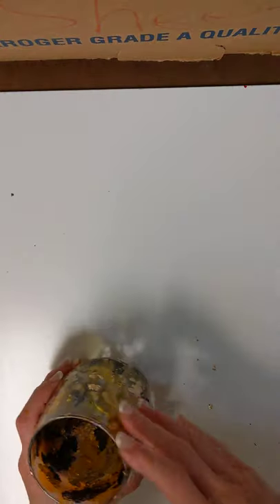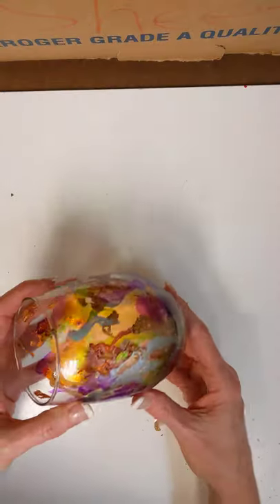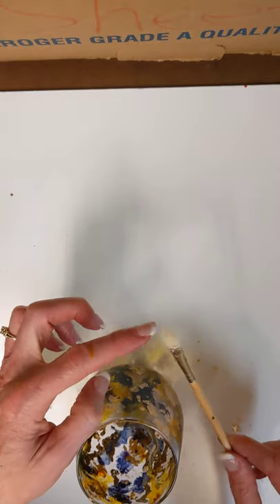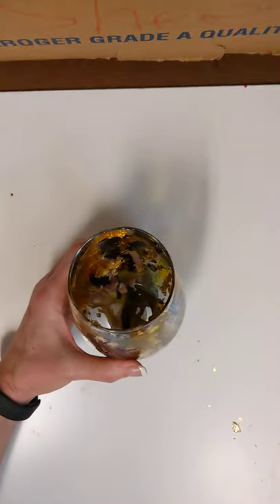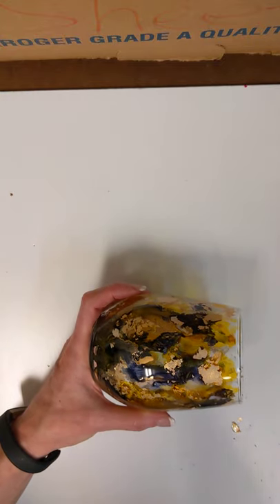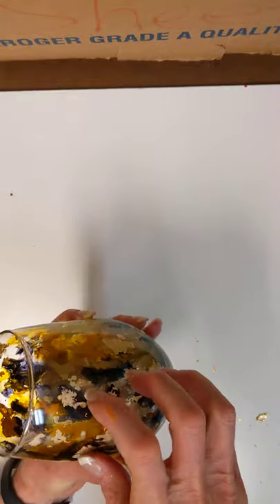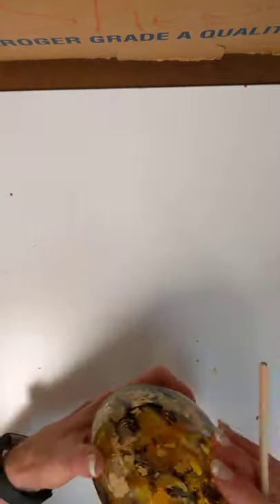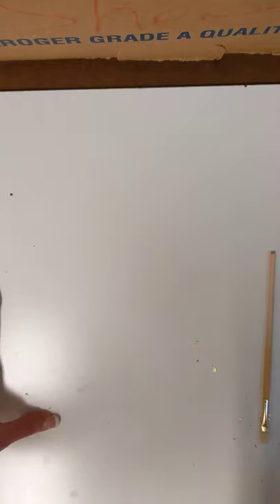Alcohol ink candle holders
Tutorial to create these wonderful gifts or girl's night out